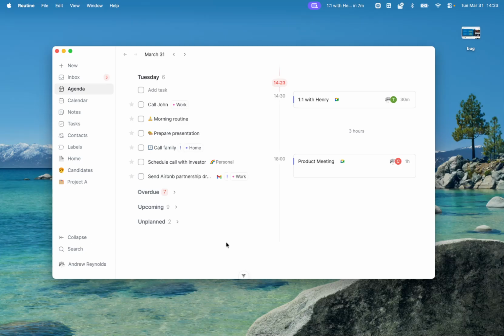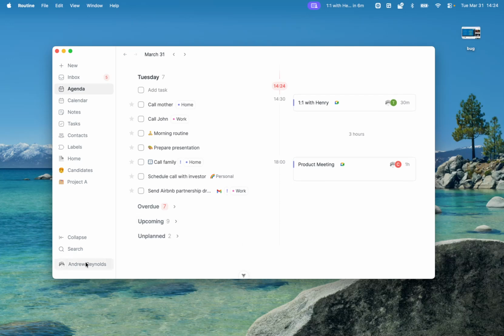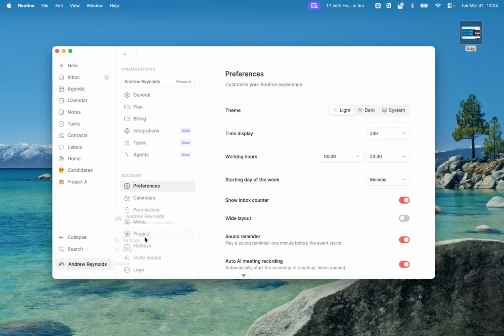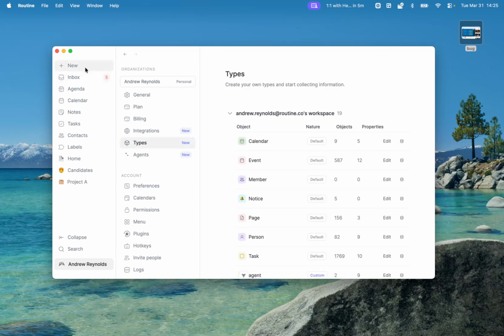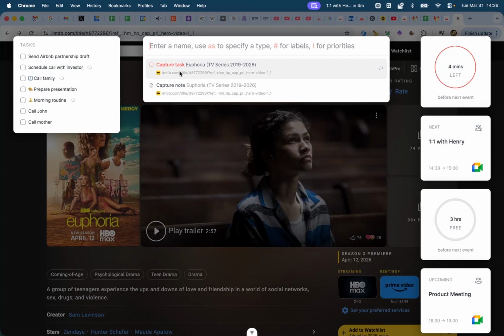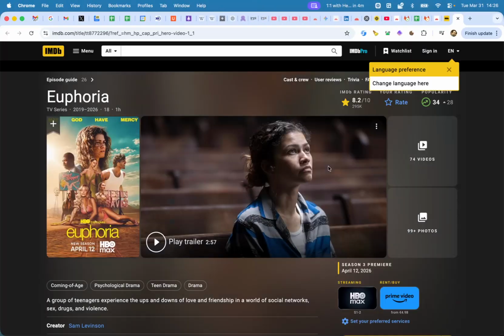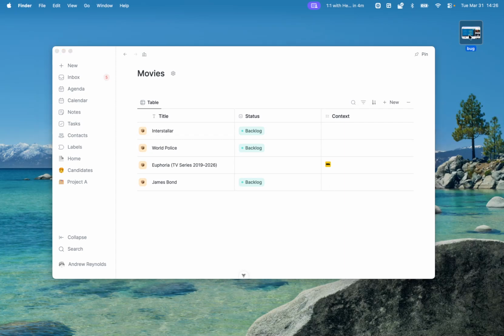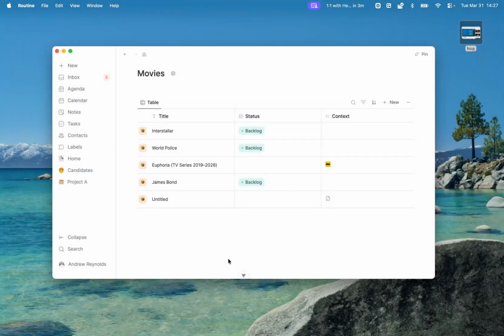Improved console & contextual capture